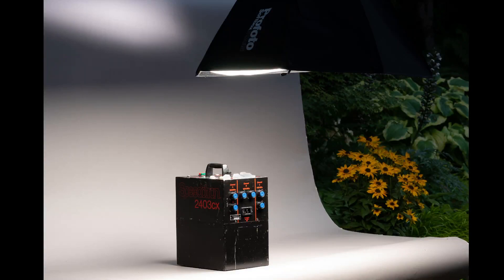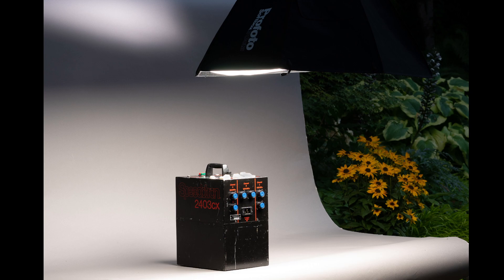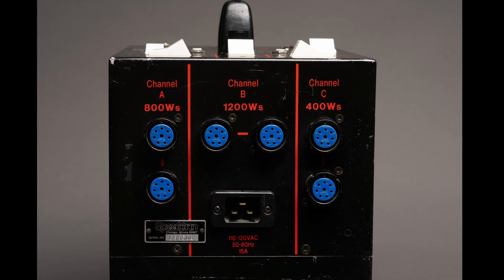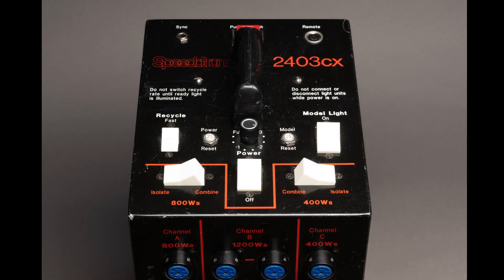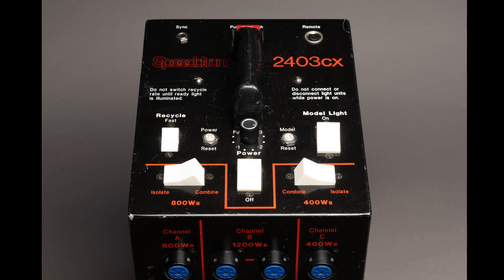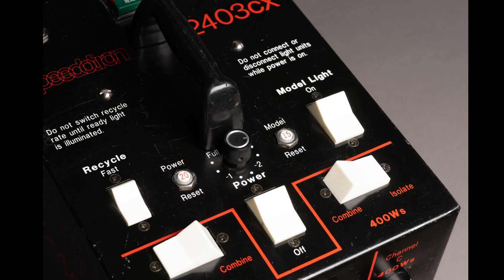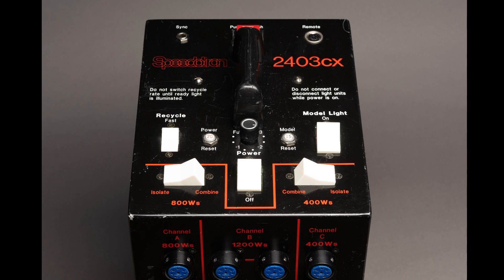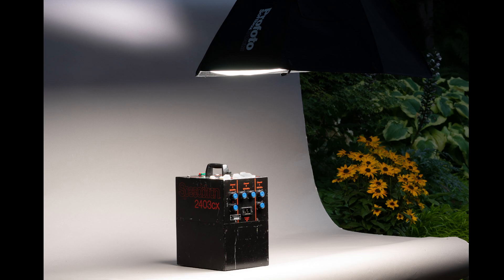Speedotron 2403CX - 2400 watts to 50 watts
This video will talk about the power range of Speedotron 2400 watt second packs.  In this case I will discuss the Speedotron 2403CX - I think of the pack as multiple packs 800/2000 or 400/1600 or 1200/2400 with a bottom end for one light at 50 watt seconds.